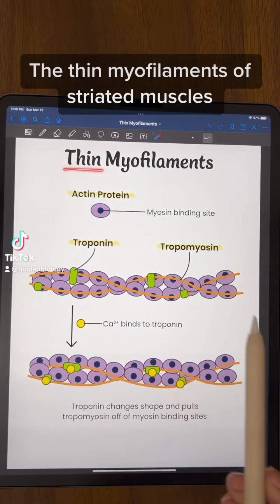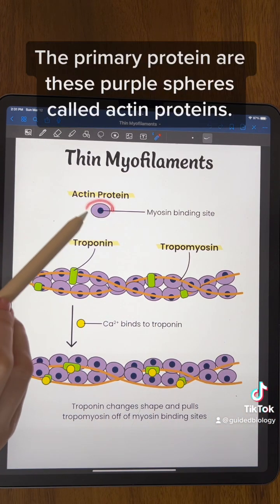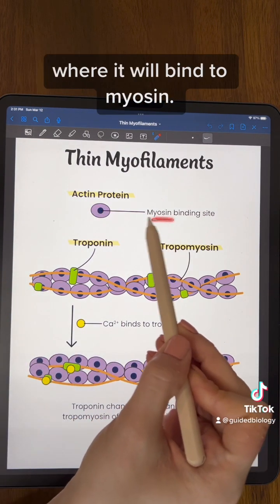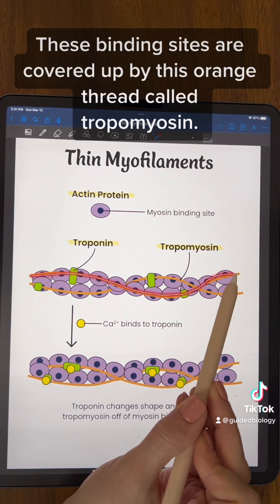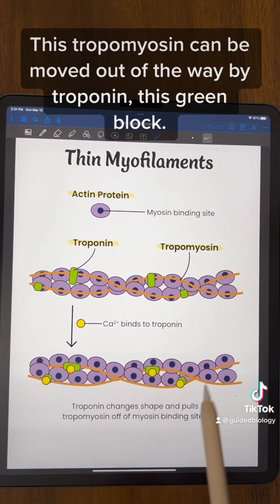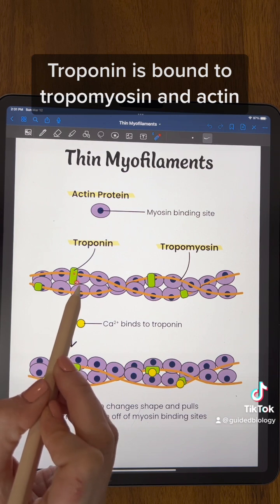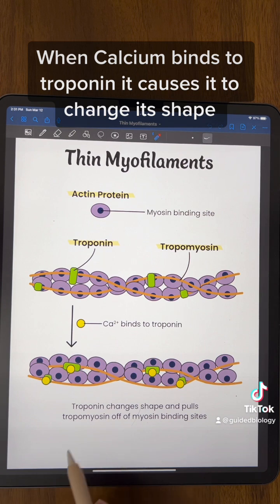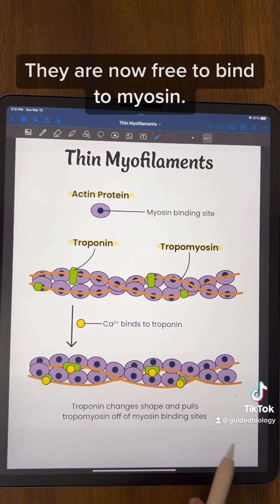Thin Myofilaments: Muscle Contraction | TEAS and MCAT Review